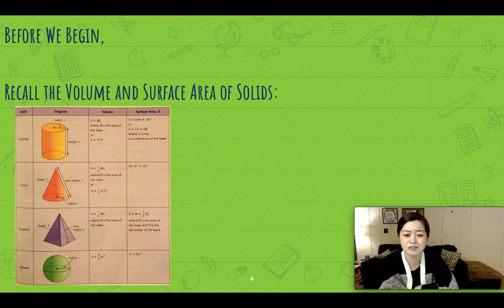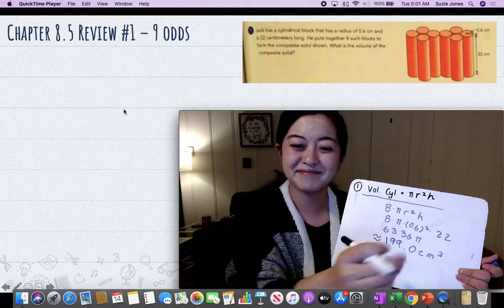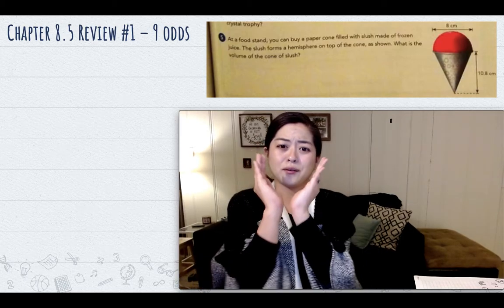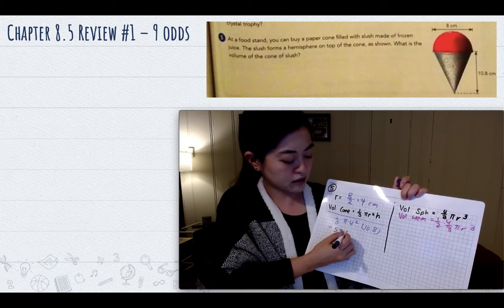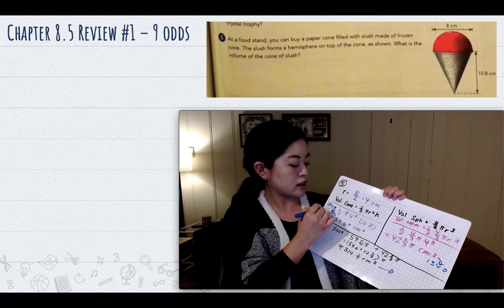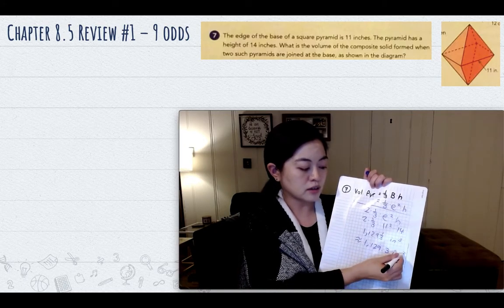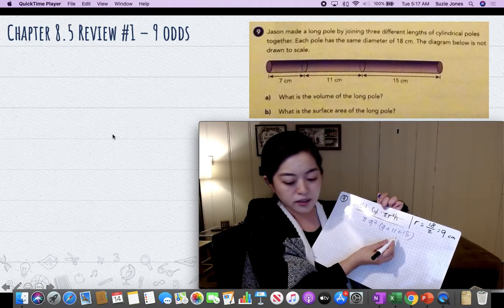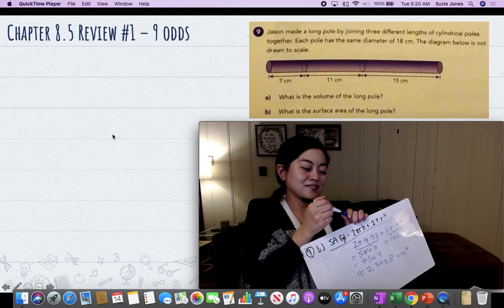Math 7 Presentation 4 14 Tuesday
Review Volume & Surface Area of Solids